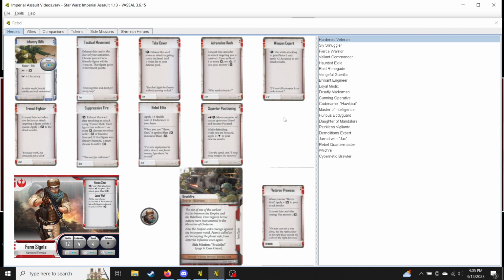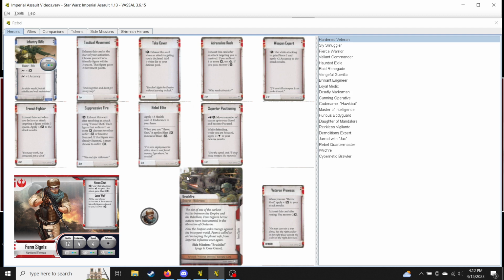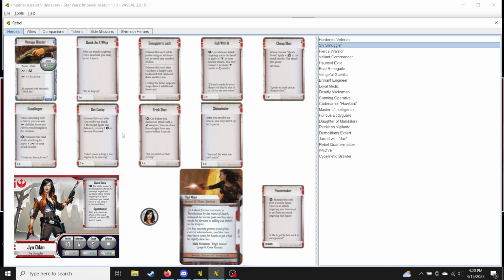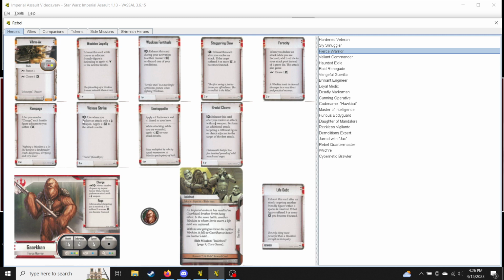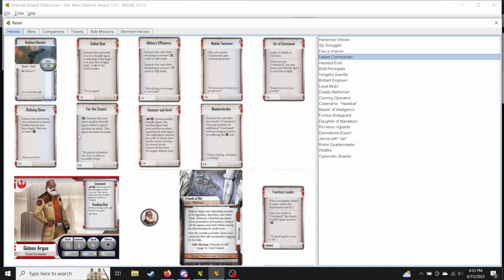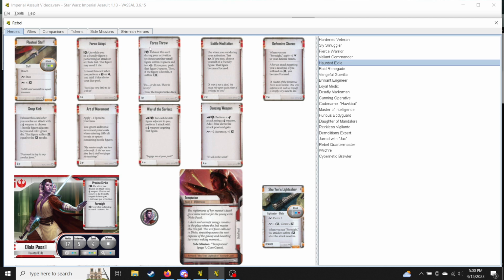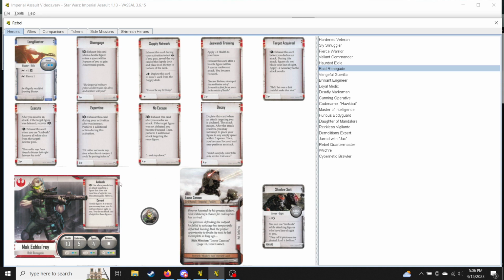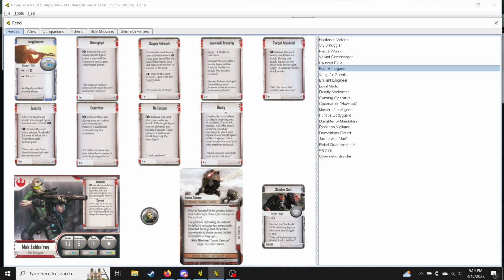Imperial Assault Core Rebel Heroes- Fenn, Jyn, Diala, Gaarkhan, Mak, Gideon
Today we take an in-depth look at the Rebel Heroes in the Imperial Assault Core set- Fenn Signis, Jyn Odan, Diala Passil, Gaarkhan, Mak Eshka'rey, and Gideon Argus.